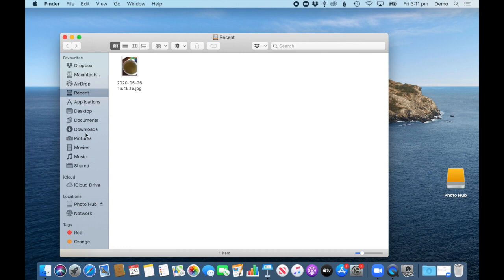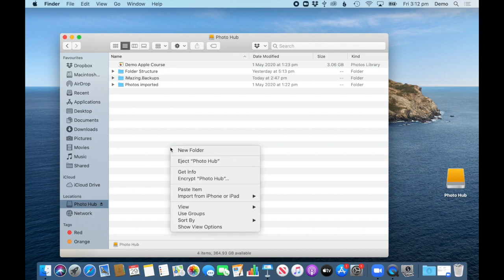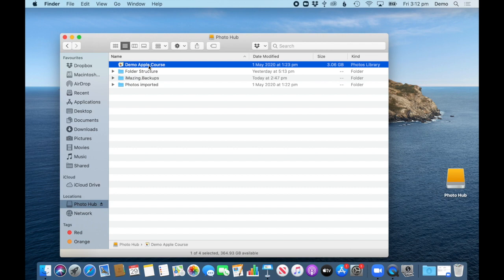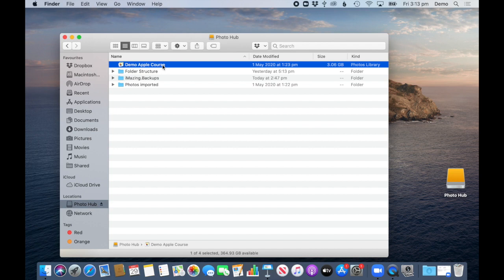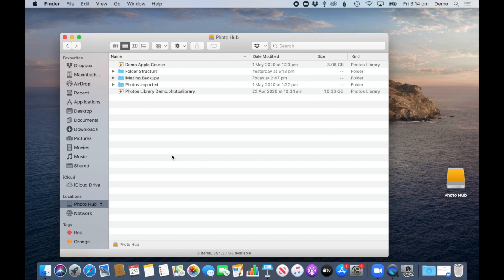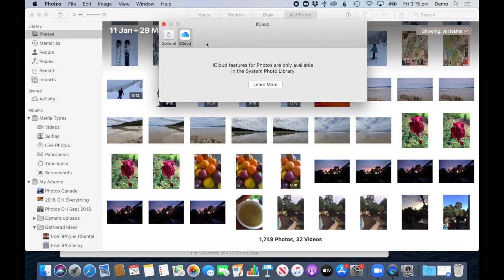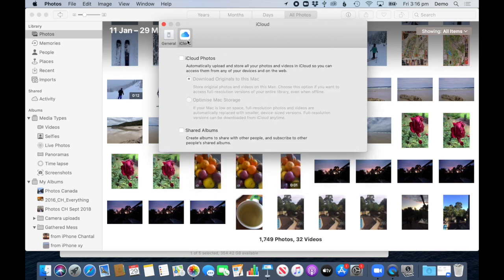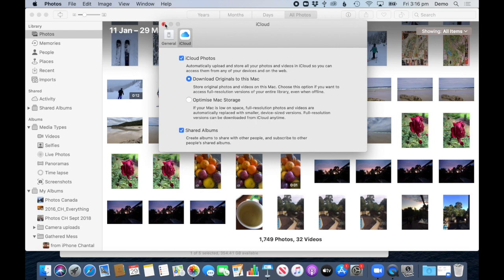Copy or move a Photos Library if it is connected to iCloud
Copy or move a Photos Library that is connected to iCloud

Your Melbourne Photo Organiser Chantal Imbach from Photos In Order, Eltham